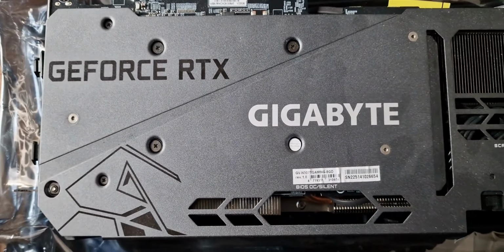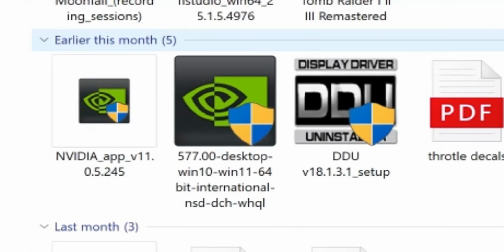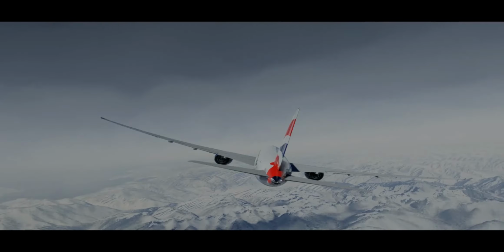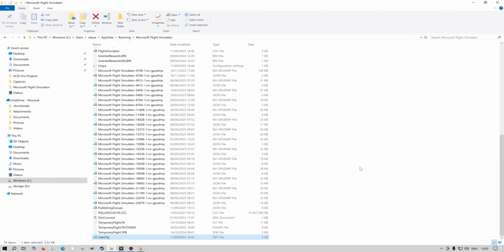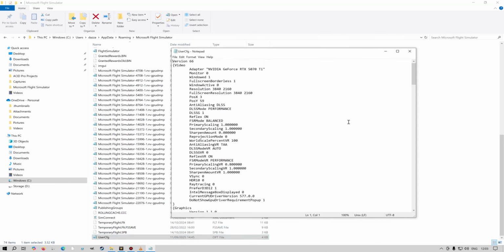Updating Graphics card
well this turned out more complicated than it needed to be